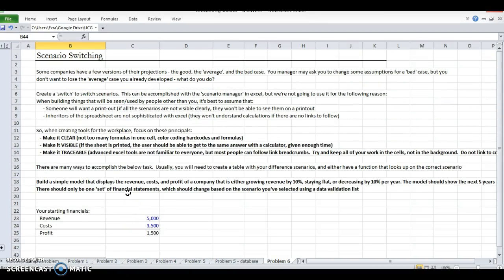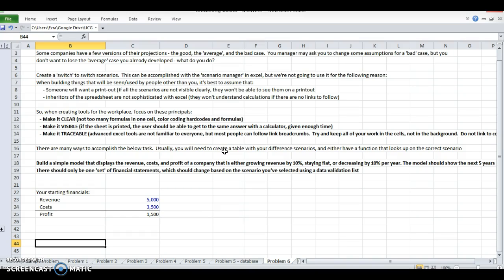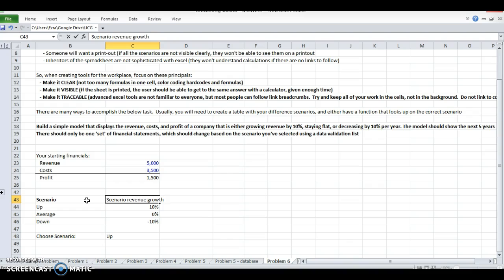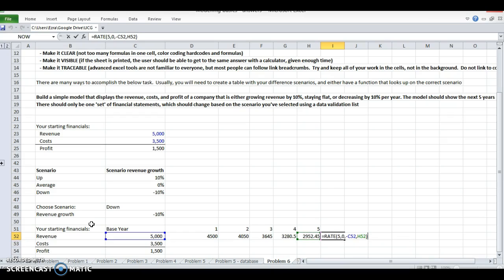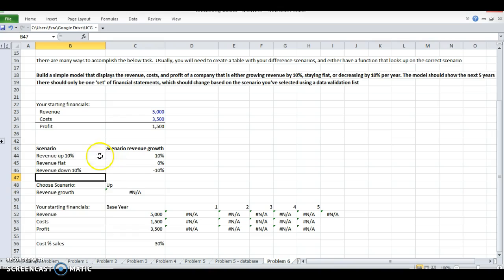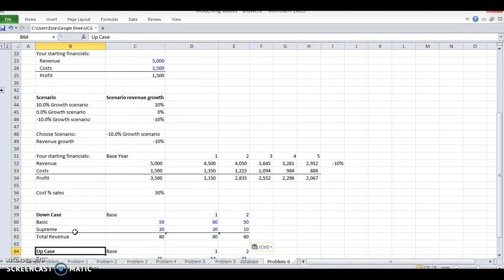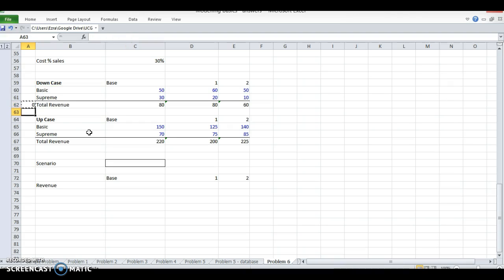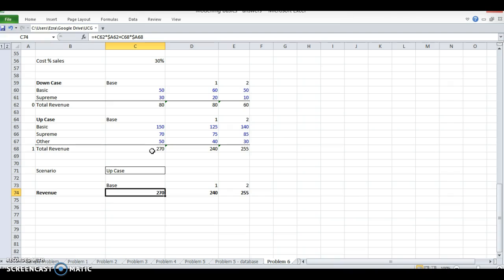Excel Modeling Basics - scenario switching and management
Modeling basics - scenario management